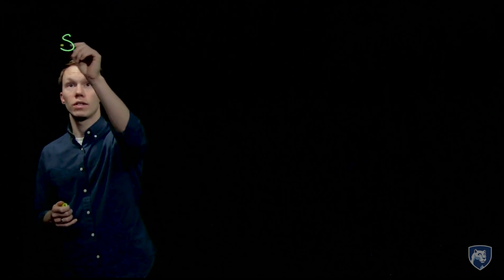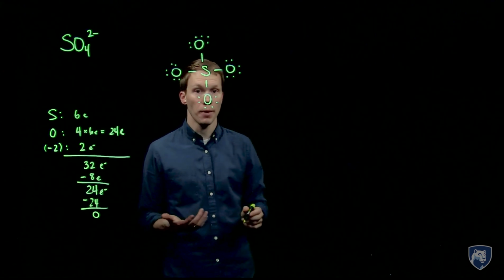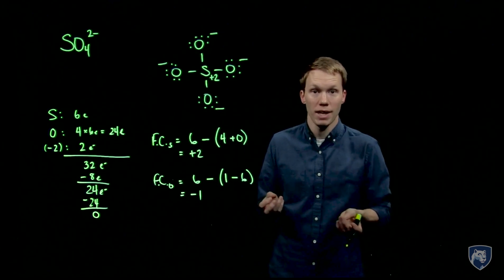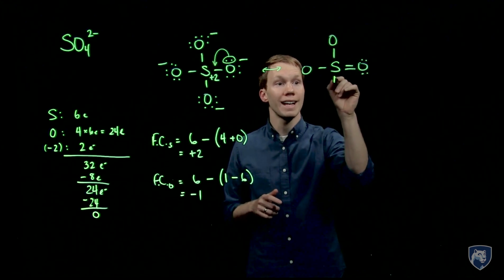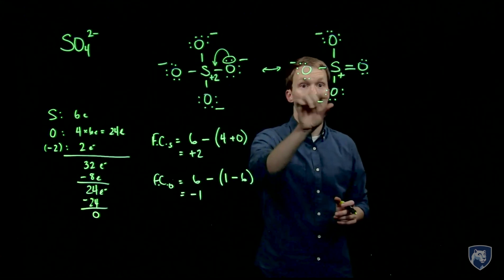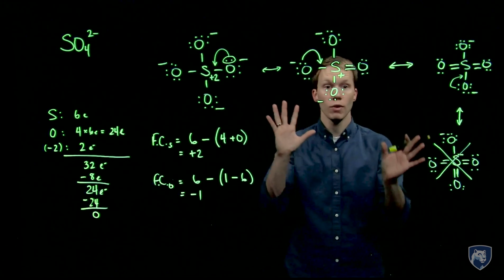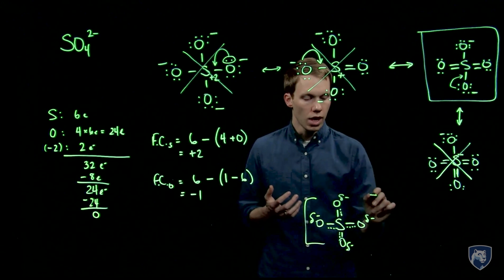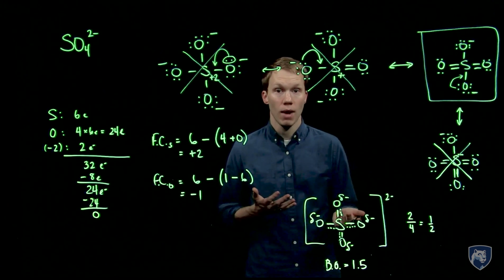Expanded Octets and Resonance 1